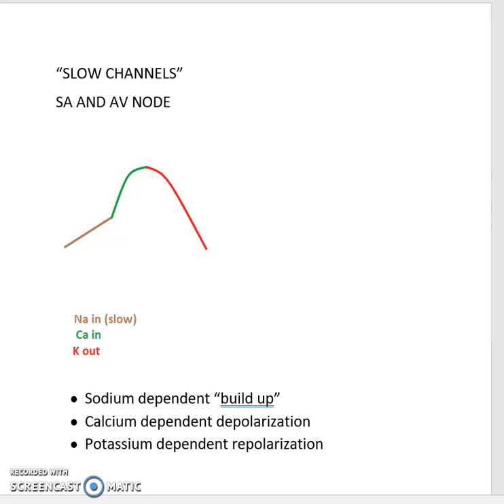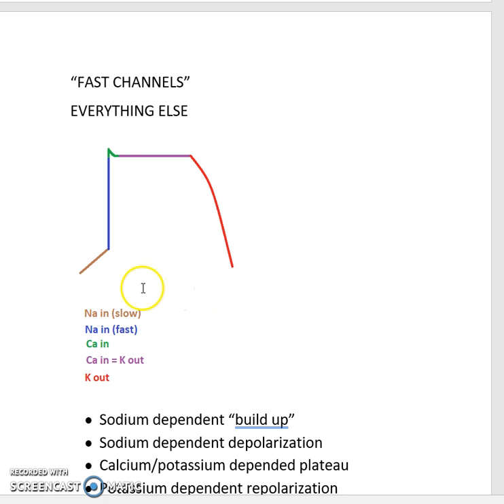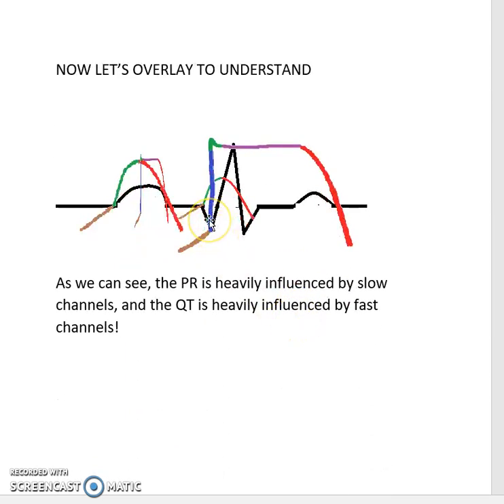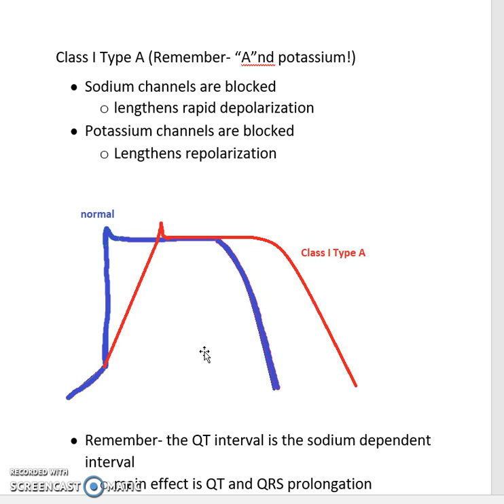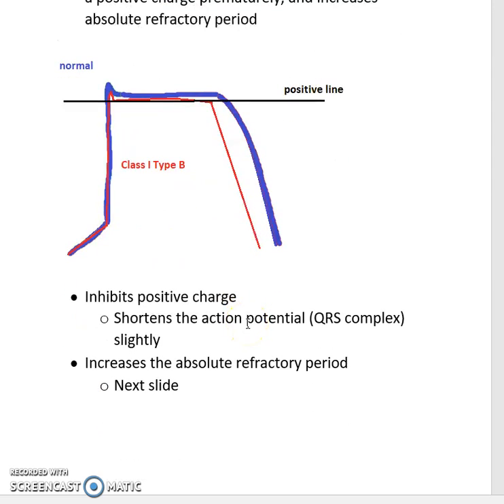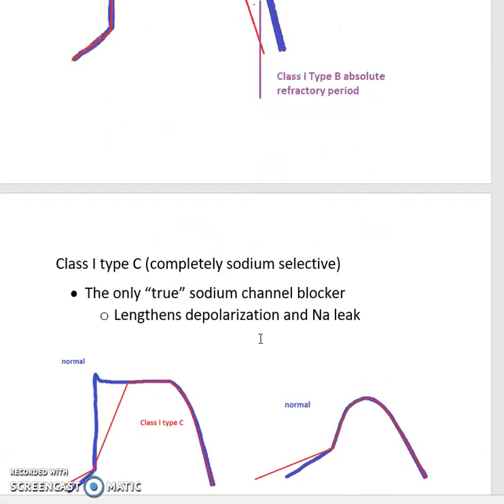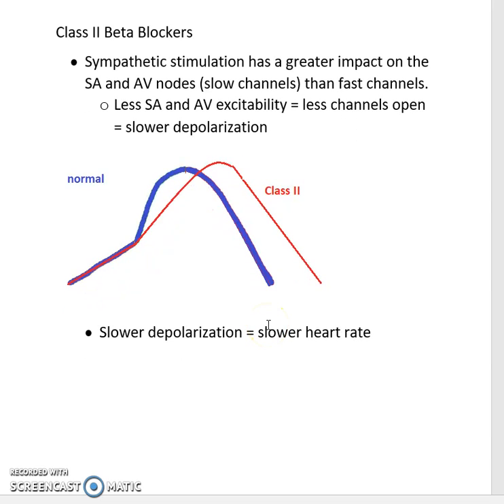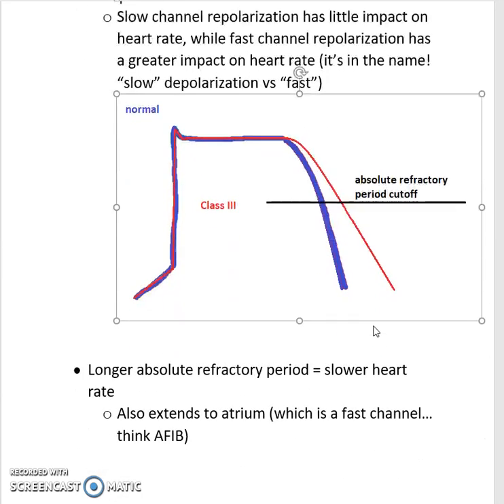atidysrthymics1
overview of class I-IV antidysrhythmics